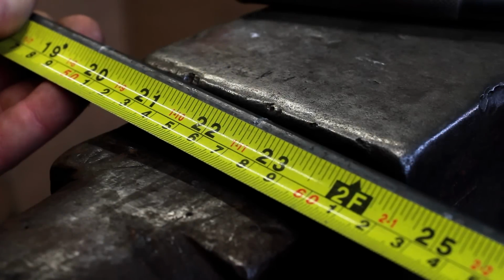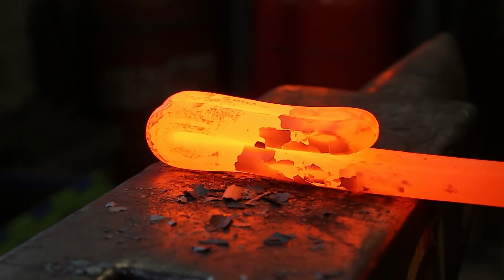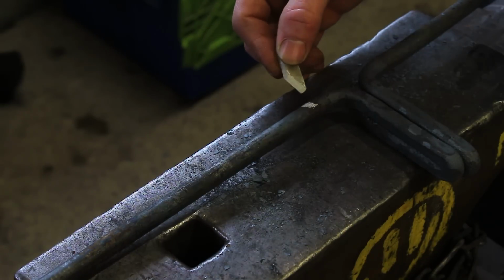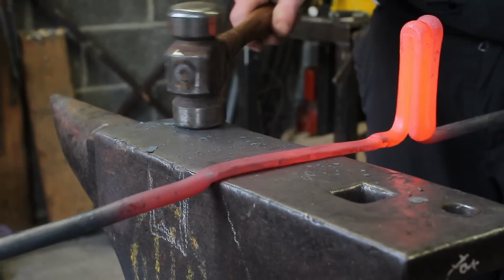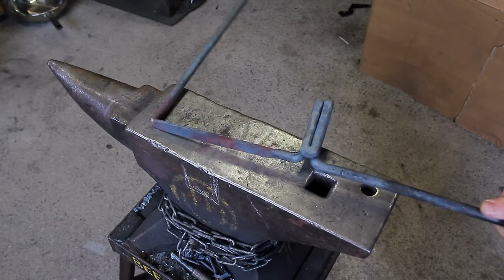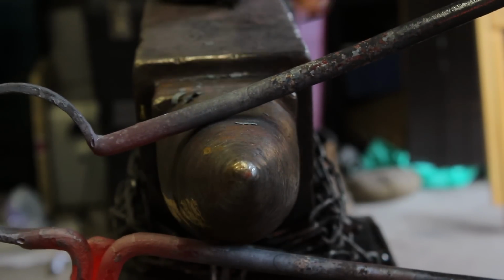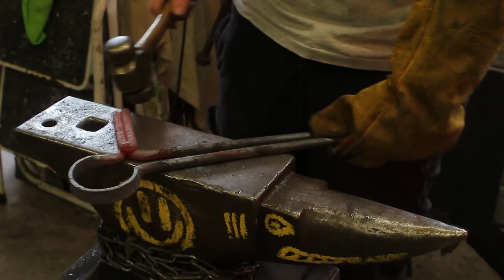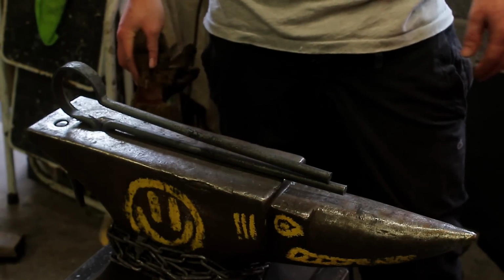Blacksmithing Tools #3 Spring Fuller (mild steel)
workingwithiron presents a step by step no step skipped blacksmithing tutorial for a spring fuller. Nathan Baker will take you through the full process step by step in the Blacksmithing Tools series.